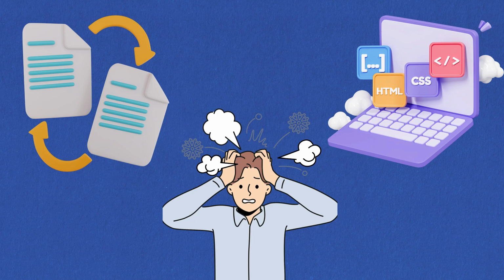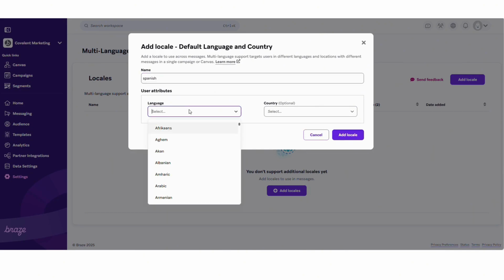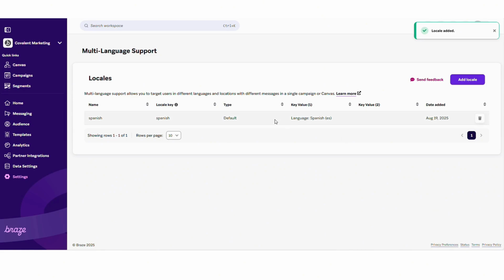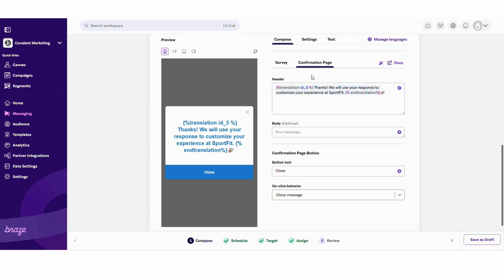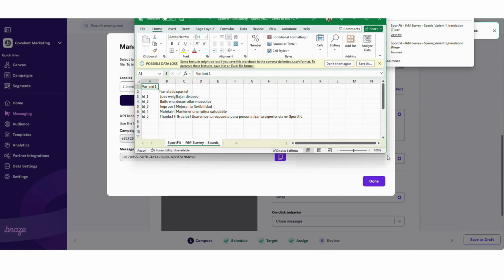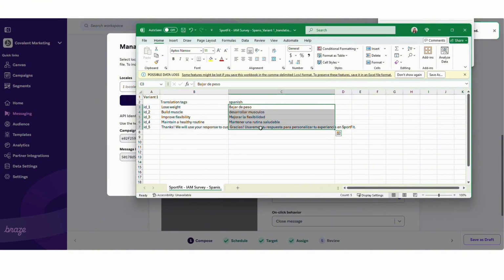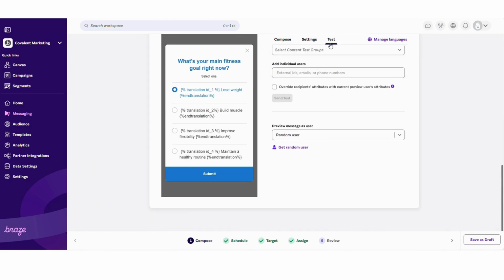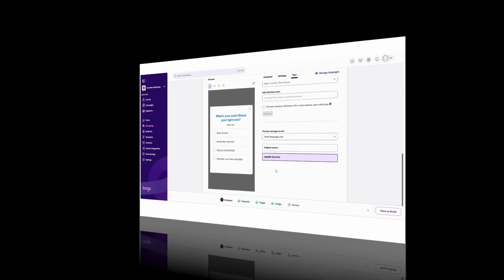Braze - IAM Survey with Multi Language Support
Discover how Braze In-App Message Surveys with Multi-Language Support make onboarding personalized, seamless, and scalable worldwide.

Chapters
0:00 Intro
0:12 The Challenge
0:35 Use Case with Sportfit
1:04 Multi-Language Support
3:42 Outro